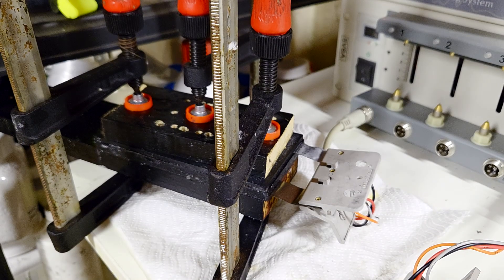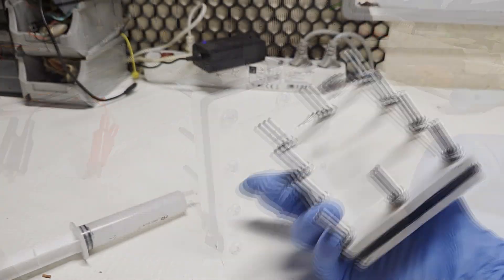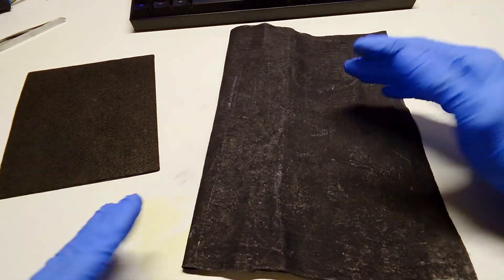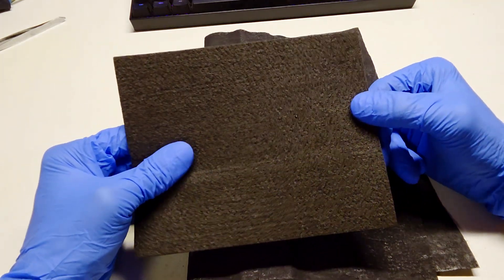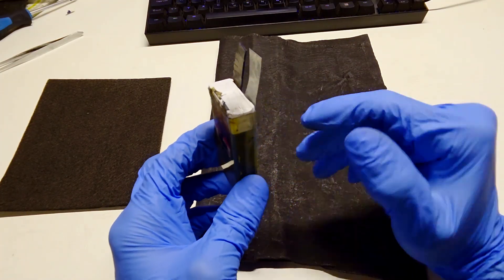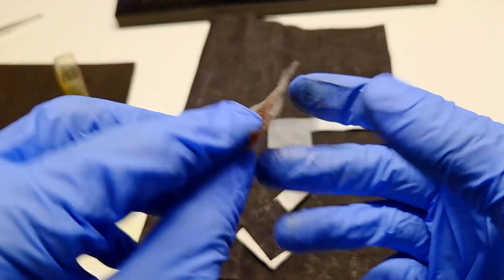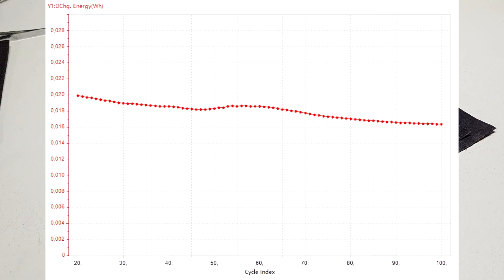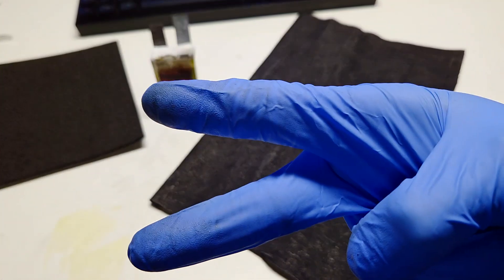DIY a battery with Homade conductive Cloth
If you want to test your batteries like a PRO, for testing the cycle life, efficiency, energy density, and many more? Then the NEWARE battery testers will do the job really nice. I recommend the Battery tester CT-4008-5V6A-S1